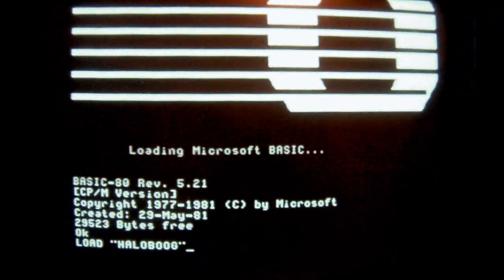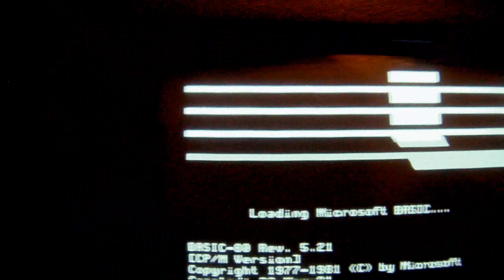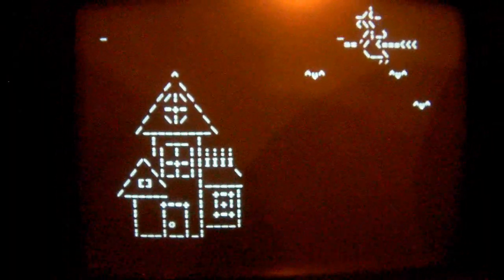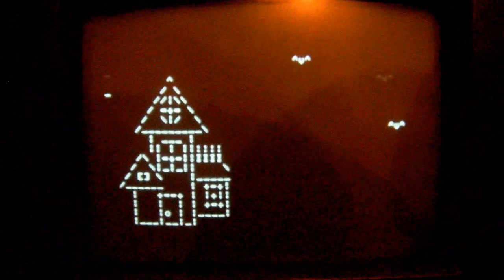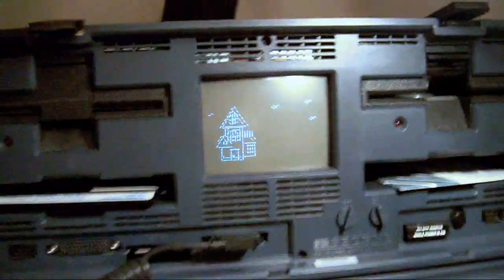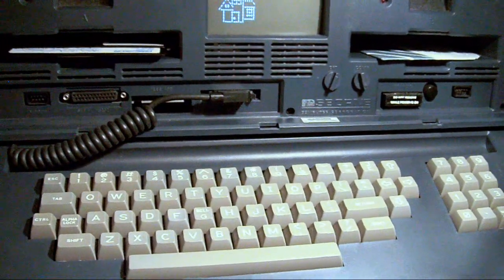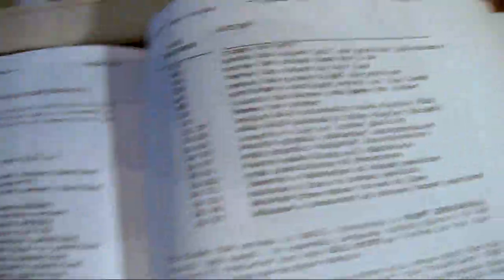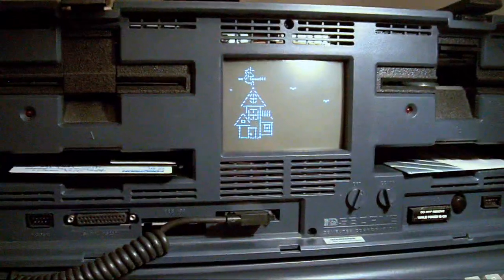Osborne One - Basic Week 2 Halloween Boogaloo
Just a quick video of the Halloween Boogaloo BASIC program from the RetroBattlestations reddit. Had to do a few modifications to CallMeLightningJunior's CP/M port of FozzTexx's original code. Found in the Osborne's extensive manual the escape sequence for changing the cursor position, and the way to clear the screen properly.